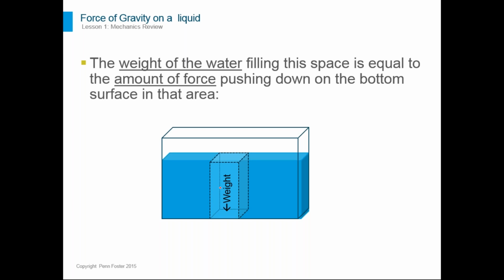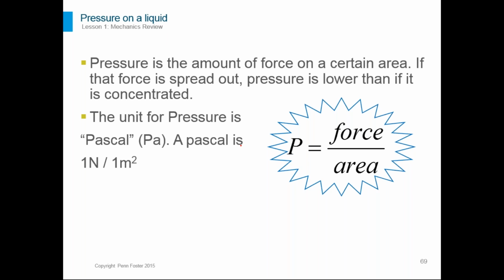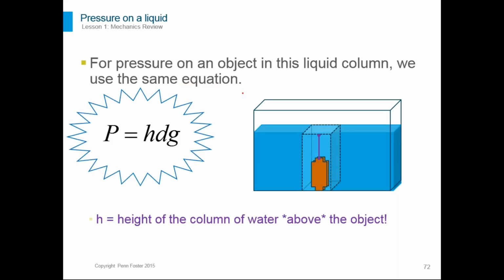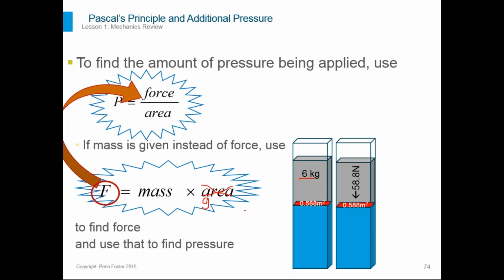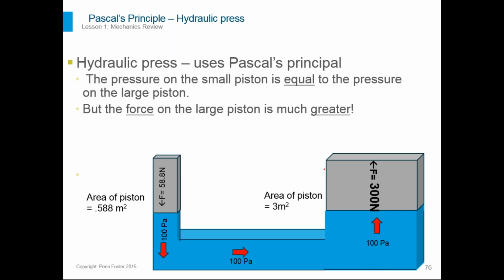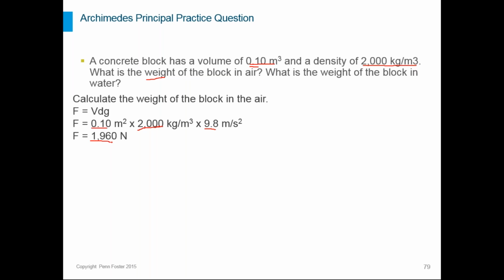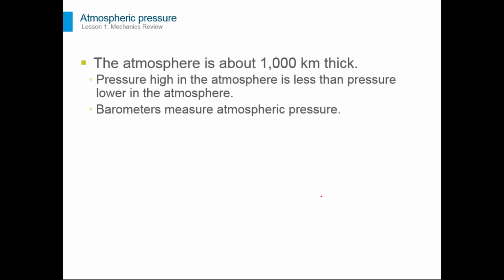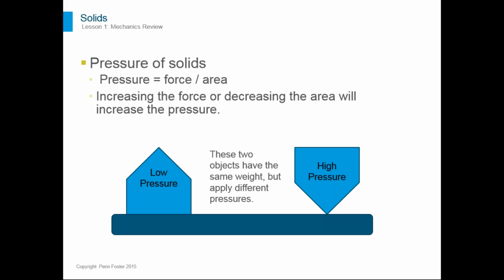Mechanics Lesson 1.5 remove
Review and practice questions for lesson 1.5 Properties of Liquids, Gases and Solids.